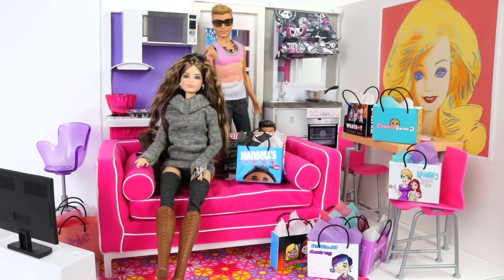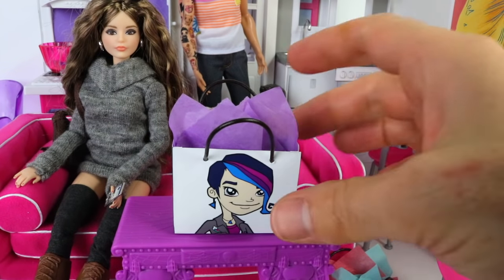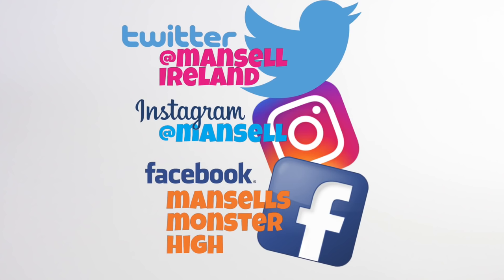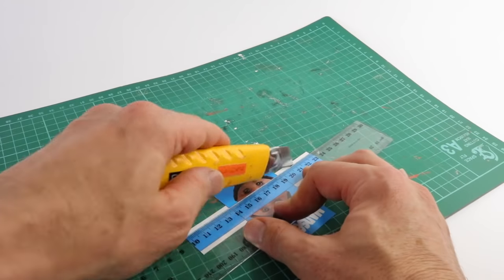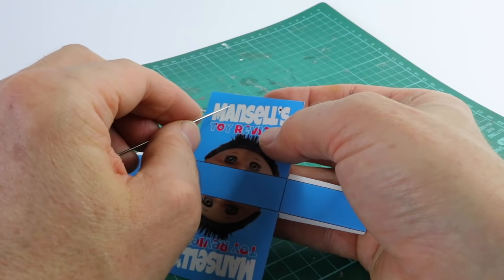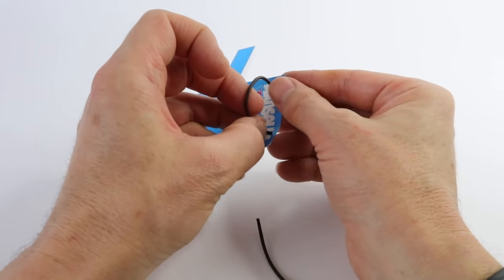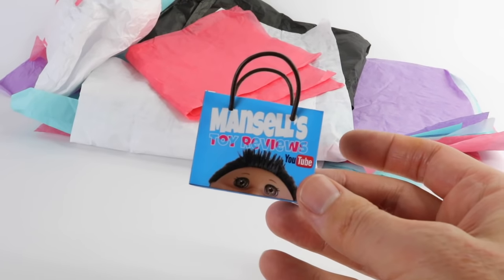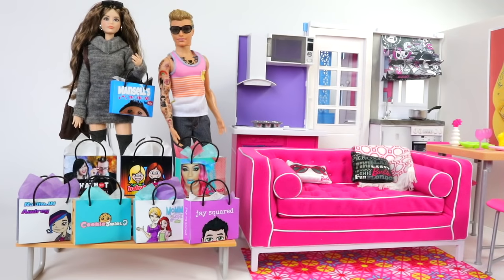How to Make a Barbie Shopping Bag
They include the Mommy and Gracie Show, Cookieswirl C, Radio JH Audrey, Jay Squared, Babyteeth4, The Whatnot Spot and Clawdeena9
Please remember to:

Mansell Ireland
MKH
Levin 5510
North island
New Zealand